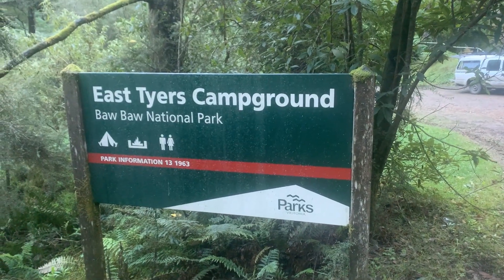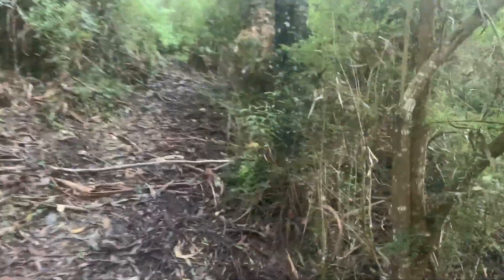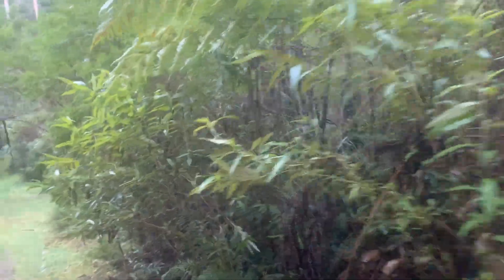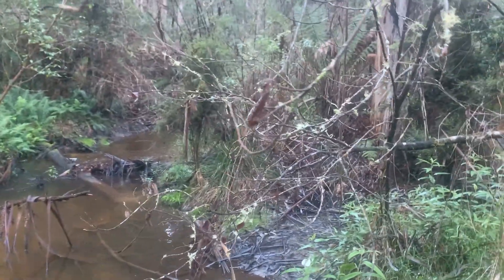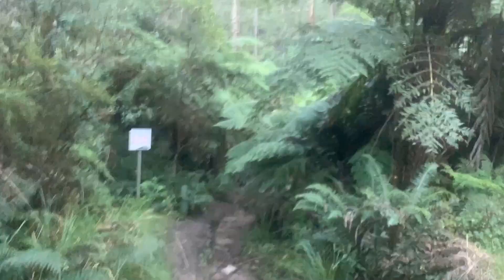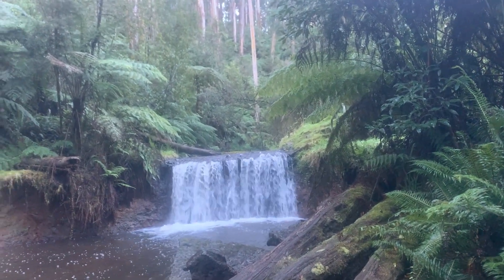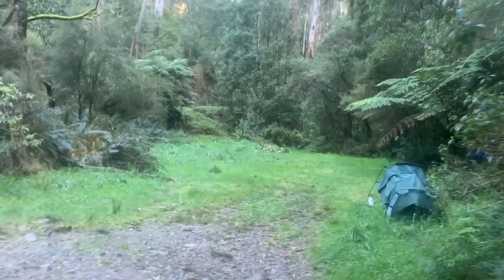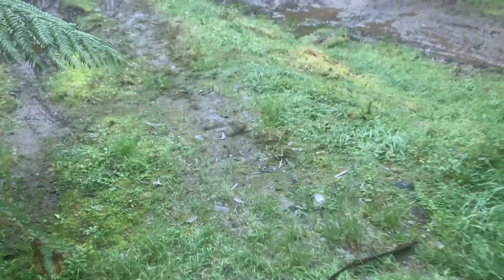East Tyers Camp Ground on the AAWT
East Tyers Campground (O'Sheas Mill site)

I stayed overnight here (pg43 AAWT book by John & Monica Chapman and John Siseman)

Can be accessed by car so high chance of non walkers.
Wikicamps states can be ok for camper trailers but a VERY tight turn around
Small site with toilets and fresh water.
Can be muddy if recent rains